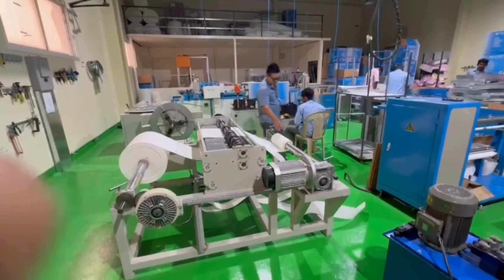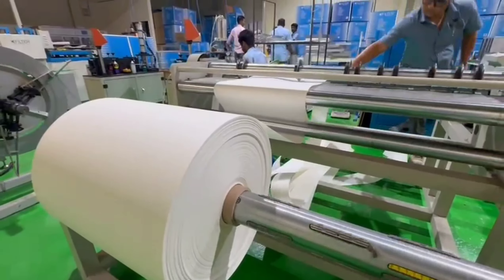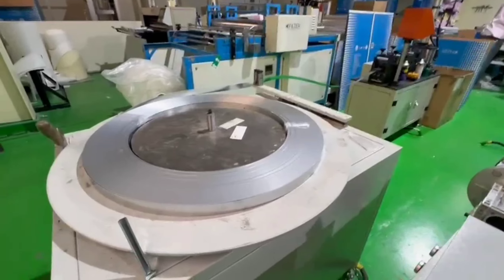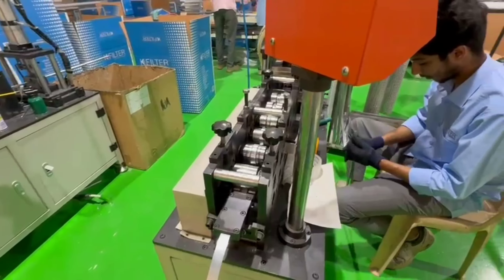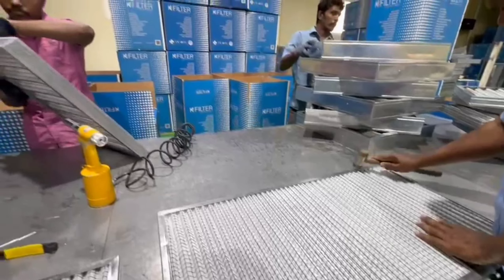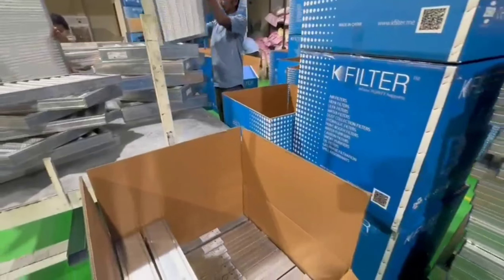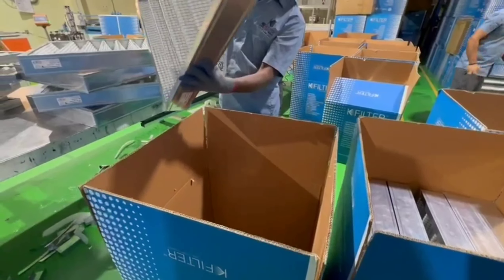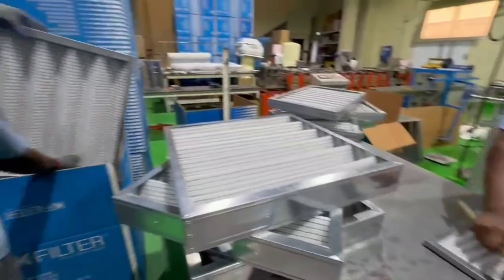HVAC - right Air handling unit g4 Pre Filter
K Filter  V Wash washable pleated pre filters are playing a crucial role in air handling units (AHU) ,Fresh air handling units  (FAHU) or  Air washer units capturing large particles and protecting secondary filters. V Wash filters deliver a clean indoor environment air, dust free contamination air and maintain HVAC systems,